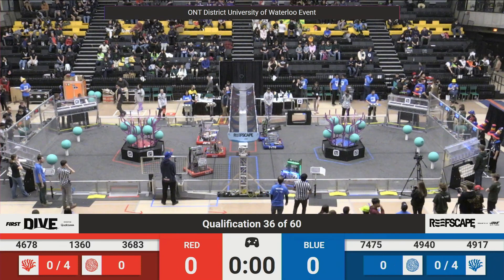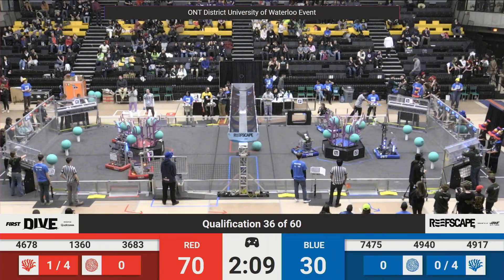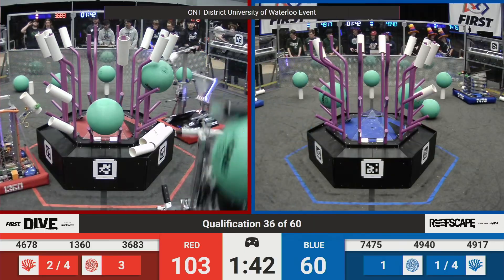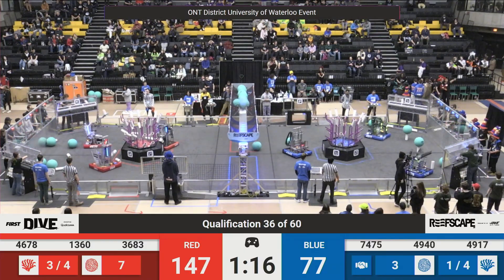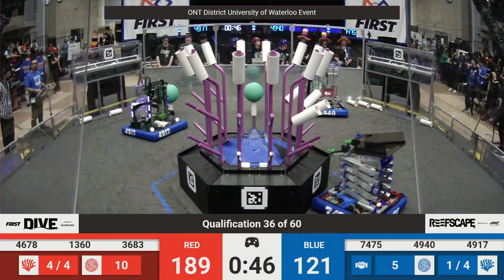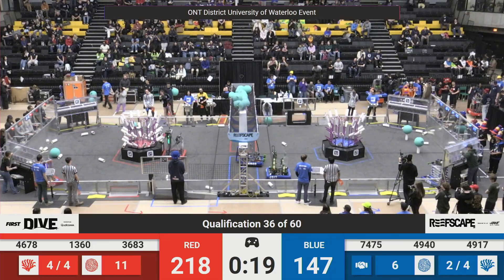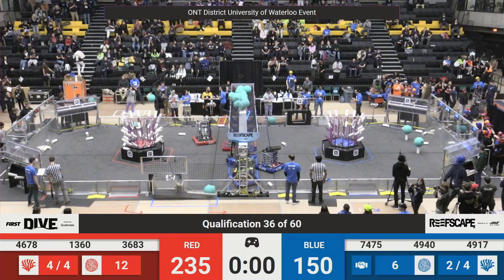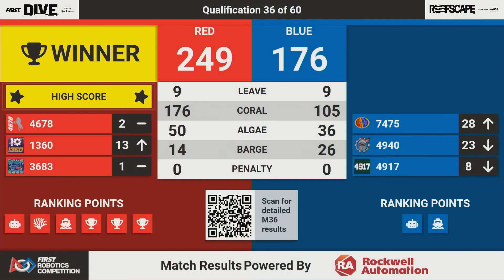Qualification 36 - 2025 ONT District University of Waterloo Event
2025 ONT District University of Waterloo Event
Qualification 36